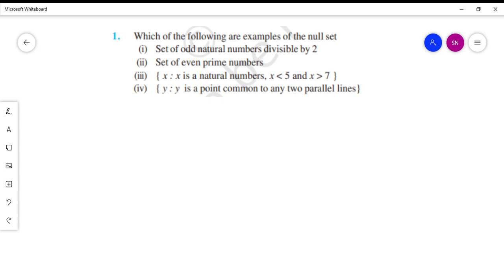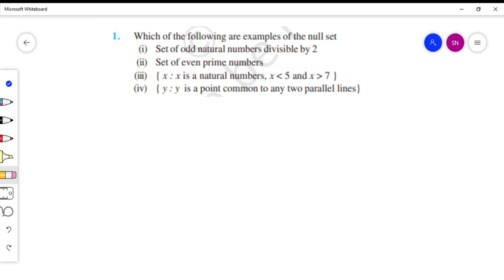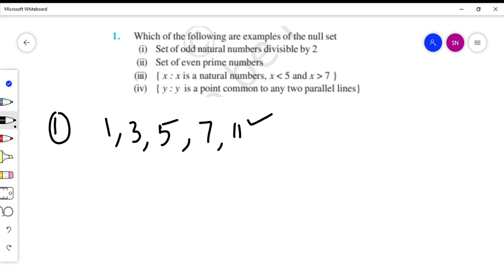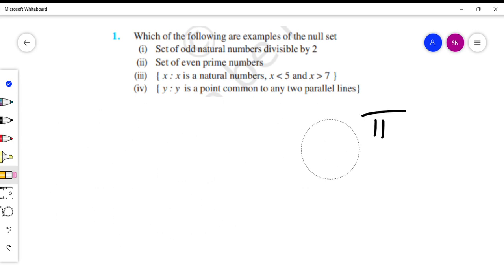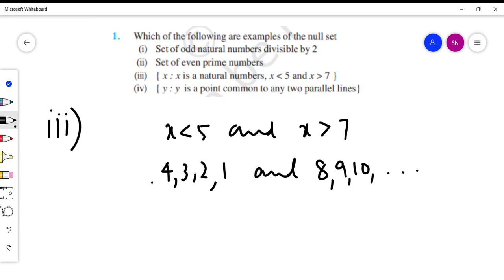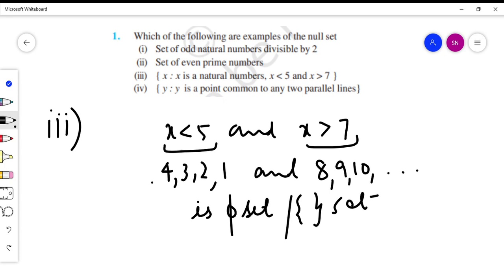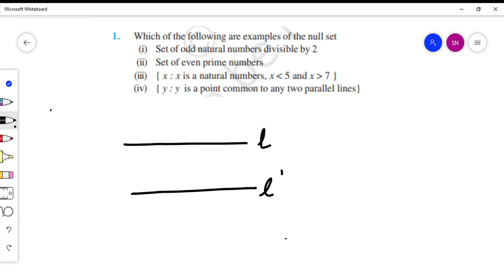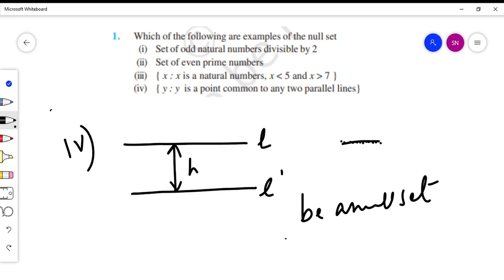class 11 ncert chapter1 exercise 1.2 Q1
In this vedio I have explained in detail question 1 of chapter1 sets of ncert text book.

Hi,
This is Annie Nikita, I'm a lecturer in Mathematics from a renowned institution
Holding a Masters degree in  MSc Mathemetics, BSc & BEd

For any doubts and Topics kindly drop in the comment section or send an email to